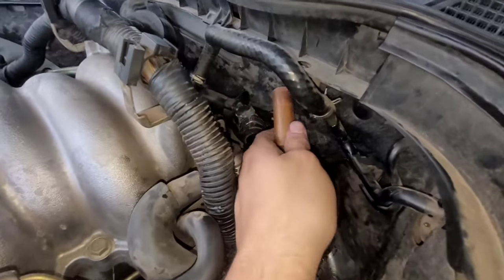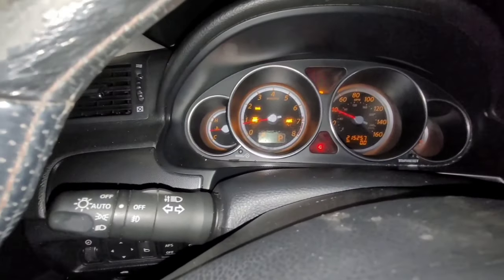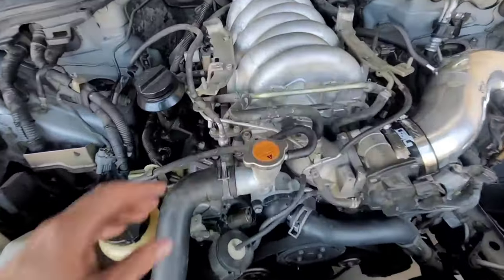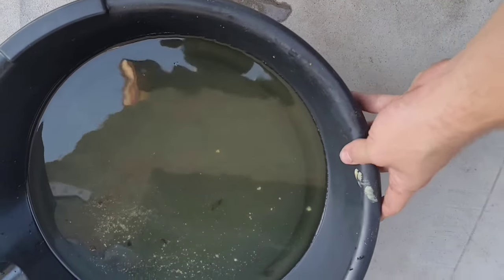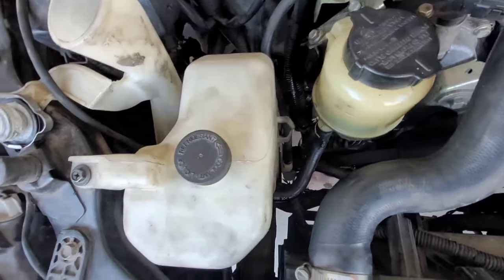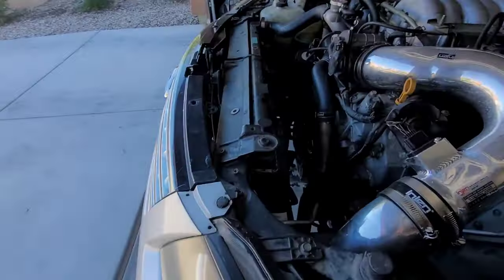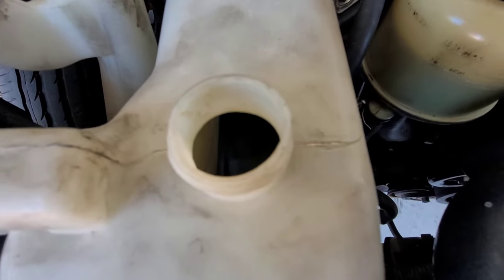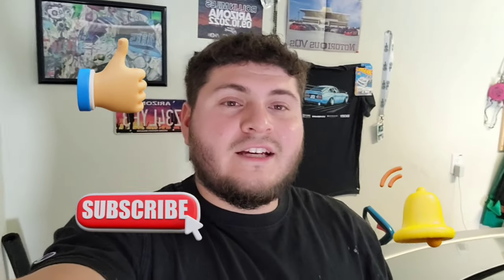Coolant Flush On INFINITI M45 VK45DE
In this video we will be flushing out the coolant on the m45. It is important to remove the bottom hose for the radiator to get all of the gunk out stuck at the bottom. The whole is to small and won't allow anything to big to escape. Use a funnel to raise the coolant at its highest level and allow the car to run for 20 minutes monitoring the temp and rev the engine to 3k rpm to circulate the fluid.

heater hose tube